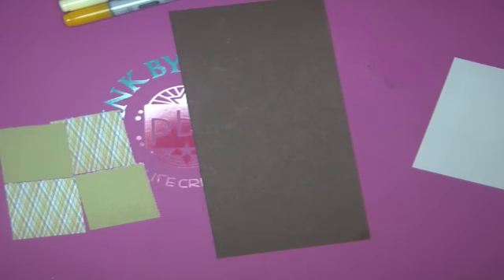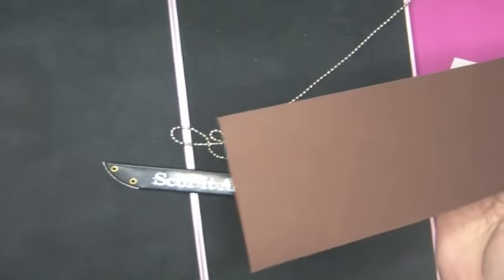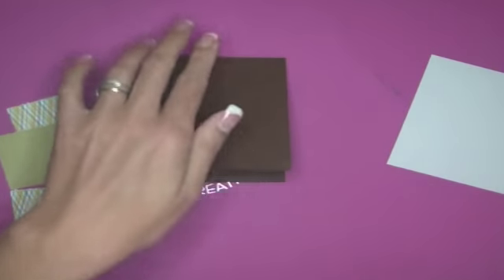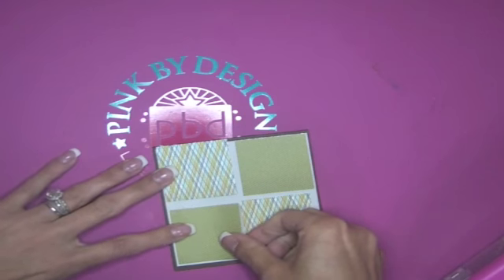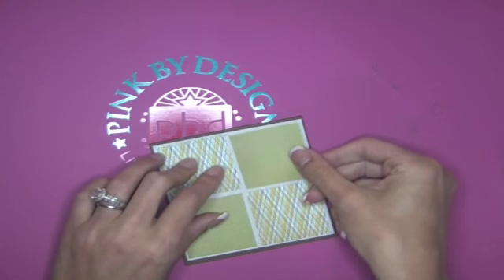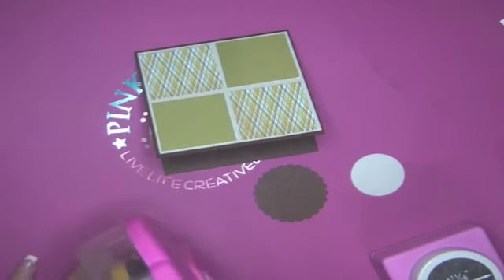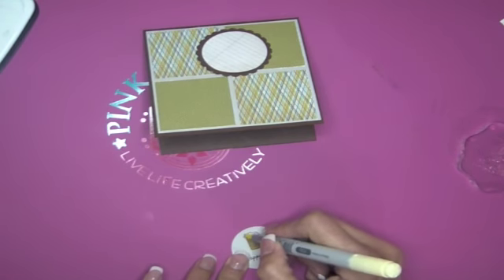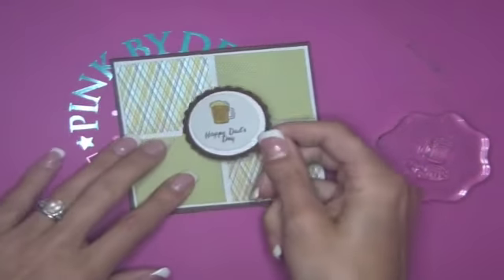CAS Father's Day Card using Lost and Found 2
Father's Day card using Artisan Tags stamp set, Lost and found Breeze Collection for the Ink it Pink challenge